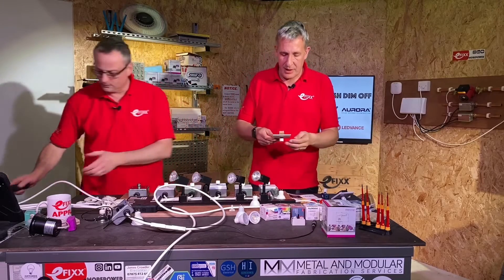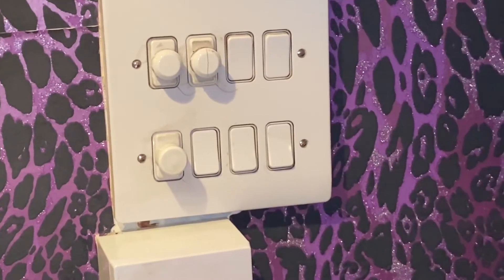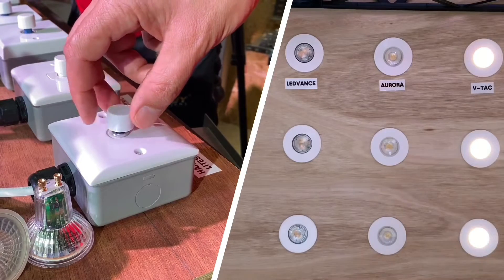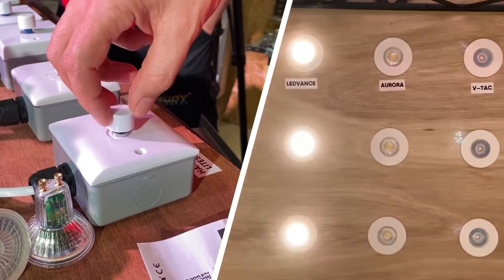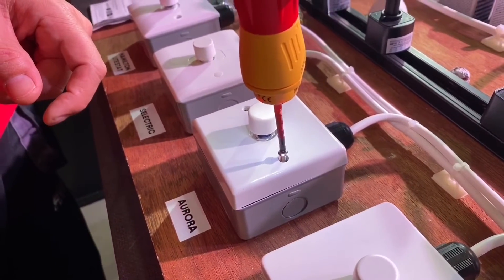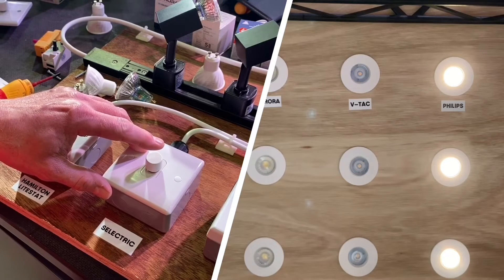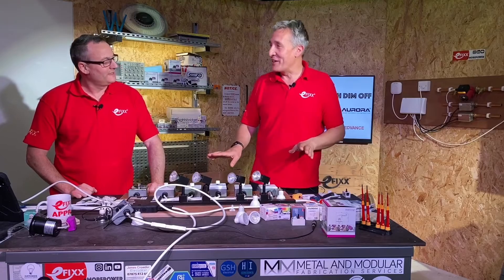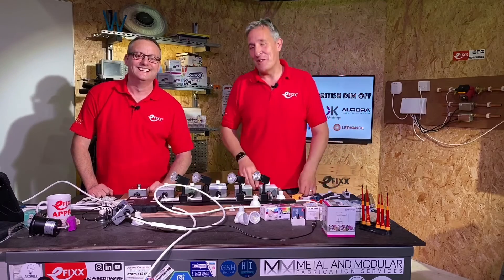DIM & DIMMER - The SECRETS of dimming LED lamps to low levels.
If you're lighting a living room, bedroom or kitchen, achieving a smooth dimming to a low light level is essential.  While most dimmer and LED lamp combinations will work out of the box, setting the low-end cut off point can make a huge difference.

When adjusting the low-end cut-off, you are stopping the lamp going into an unstable state e.g. flickering.  You can also prevent the lamp from going out as you turn down the control knob. You may also find that you enable the lamp to dim to a lower level.

Every lamp is our test setup was different and required some dimmer adjustments to eliminate low end flickering or expand the lighting level range.  The method to set the low-end cut off differs between dimmer manufacturers. Some dimmers have a small potentiometer on the wiring side. Others have a set-up mode accessed by turning and pressing the control knob in a specific sequence.

🕐 TIMESTAMPS 🕕
00:00 How to select and LED lamp dimmer switch.
00:25 Understanding the maximum and minimum load.
01:50 Mounting depth of dimmer switches - they tend to need a deeper backbox.
02:40 Grid switch dimmers - retrofit options available
03:53 Low-end dimming / minimum light level
04:12 Setting low-end level of Hamilton LEDITB dimmer. (V-Tac lamp)
06:30 Does lamp choice change the low-end settings of a dimmer switch?
07:09 Setting low end for a different lamp manufacturer. (Ledvance / Osram lamp)
08:48 Setting low-end level of Aurora LED lamp dimmer (Aurora ICE Lamp)
11:00 Setting low-end level of Selectric lamp dimmer (Philips Lamp)
12:36 Setting low-end level of Knightsbridge lamp dimmer (Knightsbridge Lamp)
14:00 Mystery dimmer - no low-end set function
15:00 With careful selection and set up all LED lamps can be dimmed to low levels

== AD
🧰  GU10 LED lamps - Parts listed below are warm white dimmable

** Beware manufacturers often produce different lamp families with alternative colour temperatures, beam angles, colour rendering and price-performance criteria **

** Philips Dim Tone GU10 (changes the white tone as you dim)

📝 APPRENTICE HUB
SOCIAL
✅ INSTAGRAM - See our behind the scenes action.